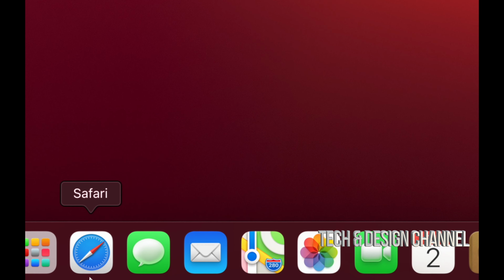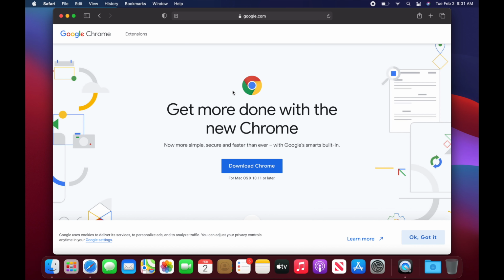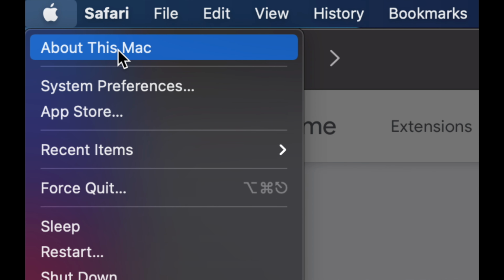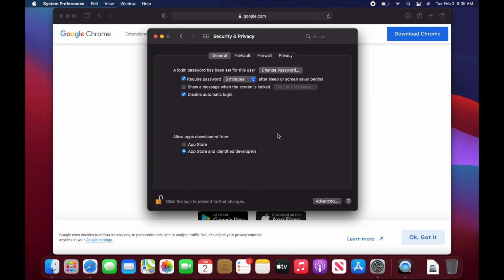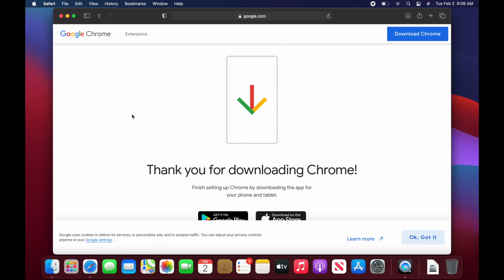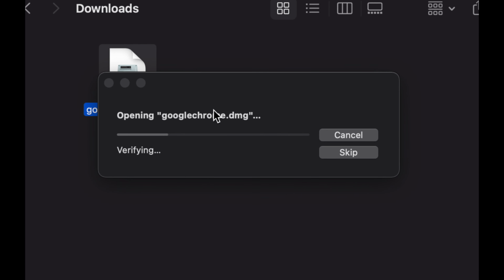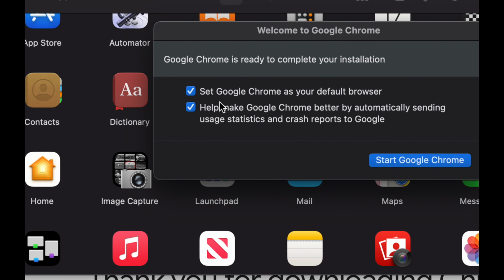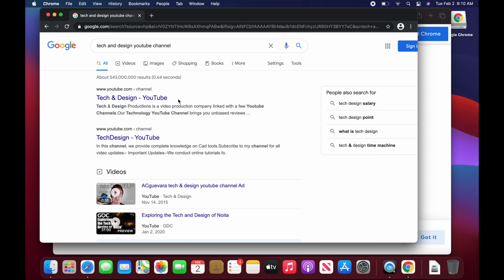How to Set Up Chrome Browser on Mac Pro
Google Chrome on Mac